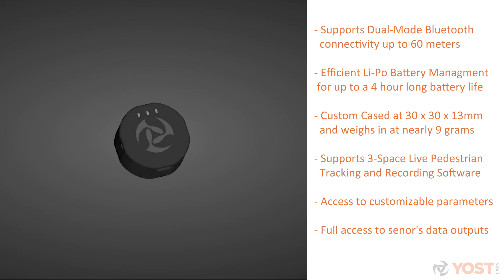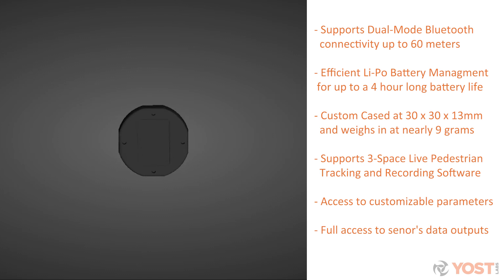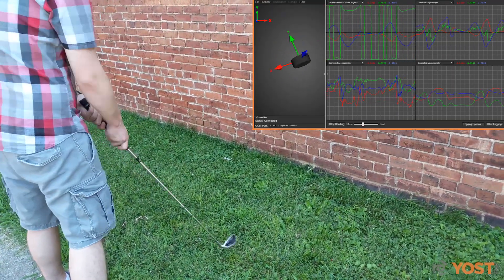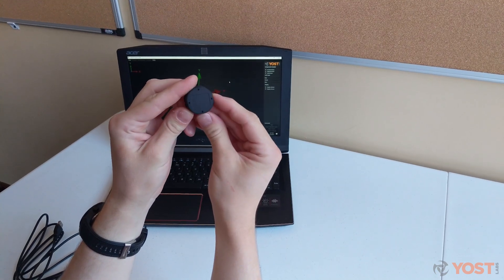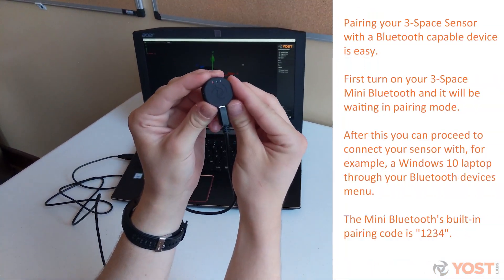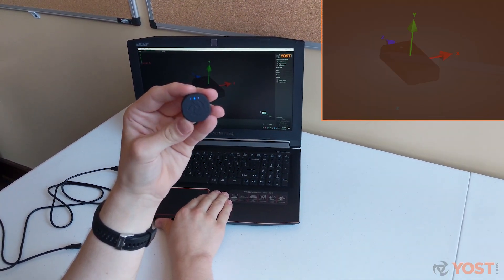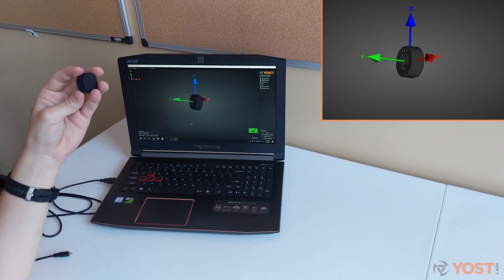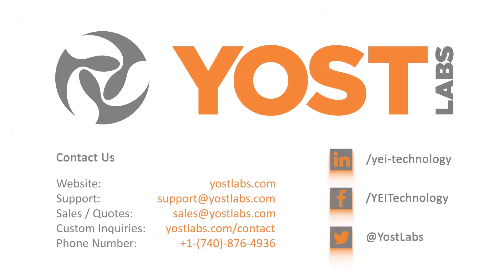Introducing The 3-Space™ Mini Bluetooth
The Yost Labs 3-Space Sensor™ Mini Bluetooth is a compact, high-precision, low-cost, orientation sensor that features dual-mode Bluetooth / LE connectivity.

With a 4-hour, rechargeable Lithium-Polymer battery, the Mini Bluetooth is the perfect hand-held, wireless orientation and motion sensing solution. Highly efficient orientation sensing.

Voice Actor: Keith Webb
Director: Dalton Fox